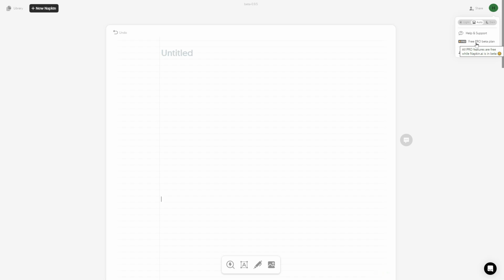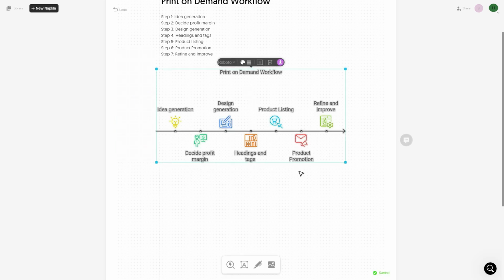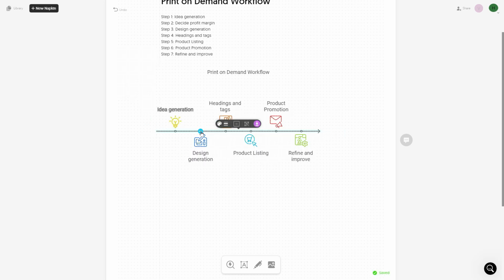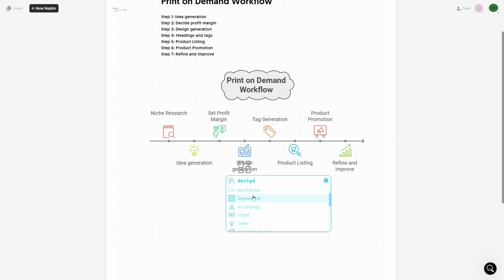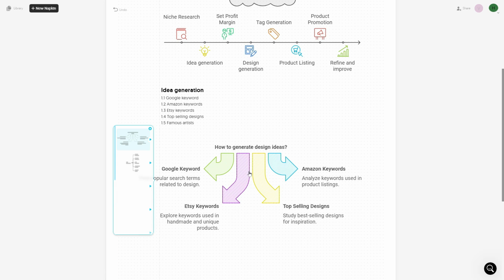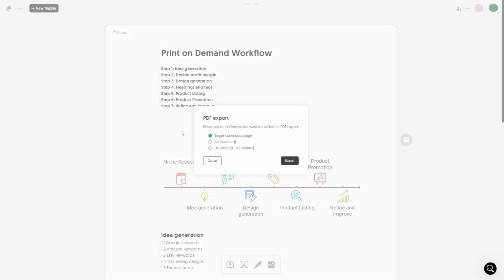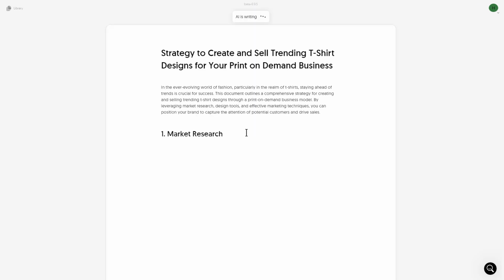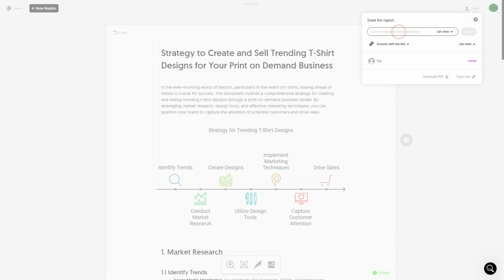FREE AI Text To Graphics Tool You MUST Try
Create stunning visuals graphics from Text Prompt in SECONDS with AI.

In this video, I' ll share an amazing FREE AI tool that lets you turn simple text into high-quality graphics, diagrams, and infographics in seconds! 🎨📊

This AI Text to Graphics tool is perfect for:
(a) Content creators who need quick, engaging visuals.
(b) Business professionals wanting to make data-driven diagrams and infographics.
(d) Marketers creating eye-catching content for social media or websites.

💡 What you’ll learn in this video:
(i) How to use this 100% free AI Diagram Generator to create high-quality infographics and diagrams
(ii) Step-by-step tutorial on converting your text into stunning graphics with ease
(iii) Tips and tricks for creating more impactful visuals such as diagrams, flowcharts and diagrams.

🔥 Why you need this tool:
Super simple to use – No design skills required
Instant results – Generate professional graphics in minutes
Completely free – Access all features at no cost!